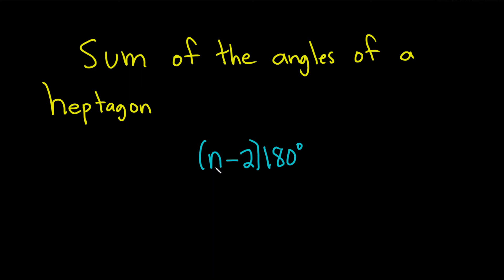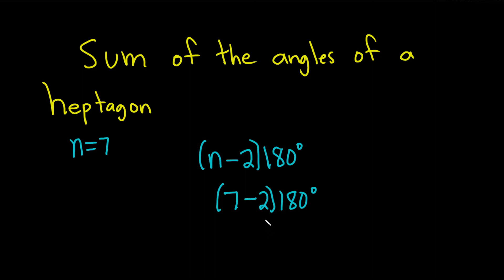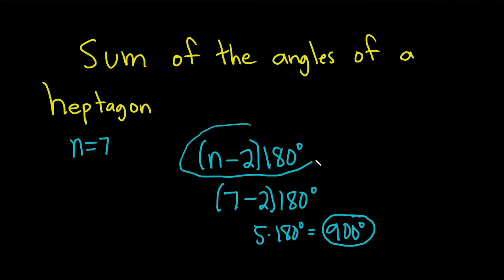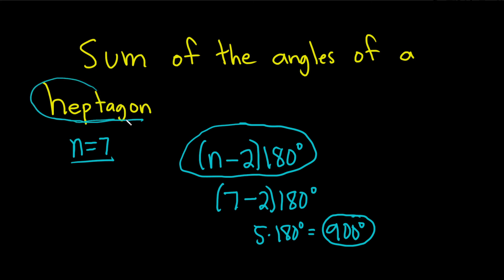Find the Sum of the Angles of a Heptagon